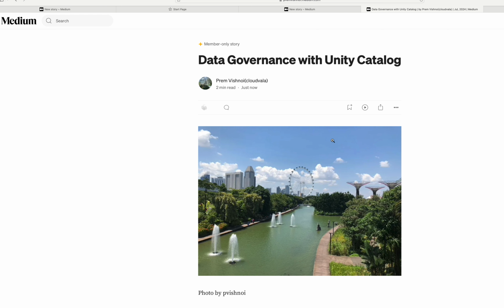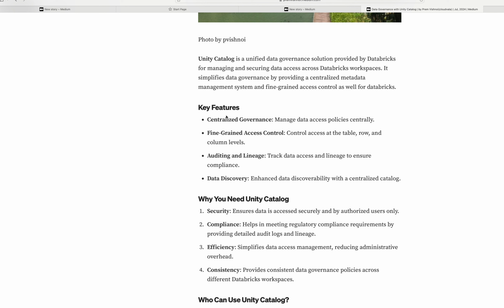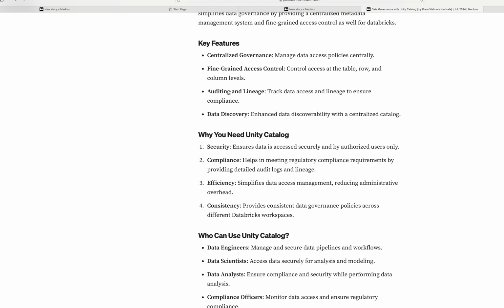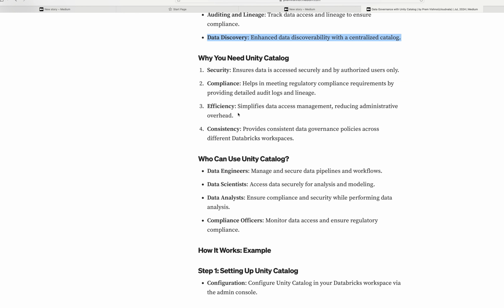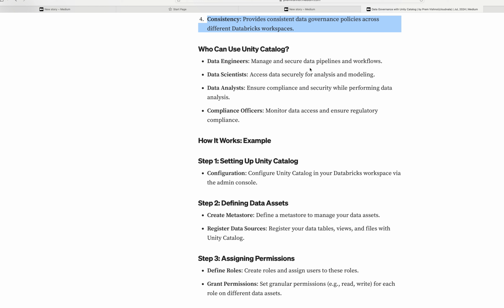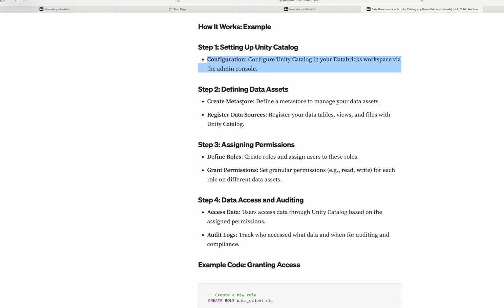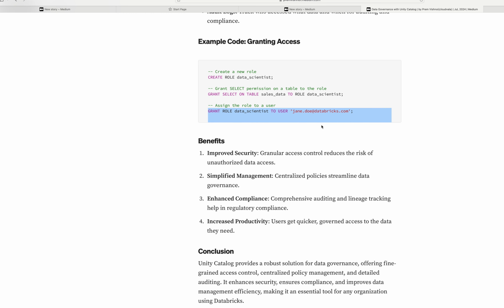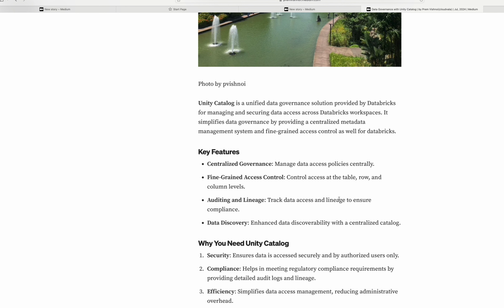Data Governance with Unity Catalog using Databricks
Unity Catalog is a unified data governance solution provided by Databricks for managing and securing data access across Databricks workspaces.
It simplifies data governance by providing a centralized metadata management system and fine and grained access control as well for data-bricks.

Key Features for UC
Centralized Governance: Manage data access policies centrally by this feature.
Fine-Grained Access Control: Control access at the table, row, and column levels as well.
Auditing and Lineage: Track data access and lineage to ensure compliance data.
Data Discovery: Enhanced data discoverability with a centralized catalog and see the sample data.

Why We Need Unity Catalog
Security: Ensures data is accessed securely and by authorized users only which has access.
Compliance: Helps in meeting regulatory compliance requirements by providing detailed audit logs and lineage.
Efficiency: Simplifies data access management, reducing administrative overhead so reduce the time.
Consistency: Provides consistent data governance policies across different Databricks workspaces as well.
Who Can Use Unity Catalog ?
Data Engineers: Manage and secure data pipelines and workflows they can use .
Data Scientists: Access data securely for analysis and modeling.
Data Analysts: Ensure compliance and security while performing data analysis.
Compliance Officers: Monitor data access and ensure regulatory compliance.

Benefits for UC
Improved Security: Granular access control reduces the risk of unauthorized data access.
Simplified Management: Centralized policies streamline data governance.
Enhanced Compliance: Comprehensive auditing and lineage tracking help in regulatory compliance.
Increased Productivity: Users get quicker, governed access to the data they need.
Conclusion
Unity Catalog provides a robust solution for data governance, offering fine-grained access control, centralized policy management, and detailed auditing.
It enhances security, ensures compliance, and improves data management efficiency, making it an essential tool for any organization using Databricks for data.